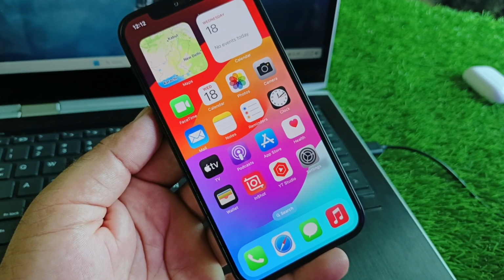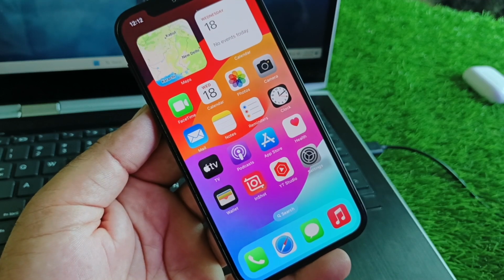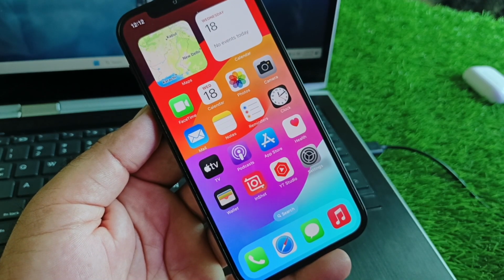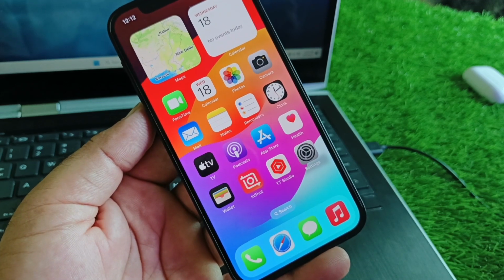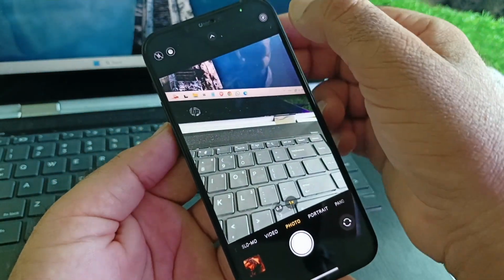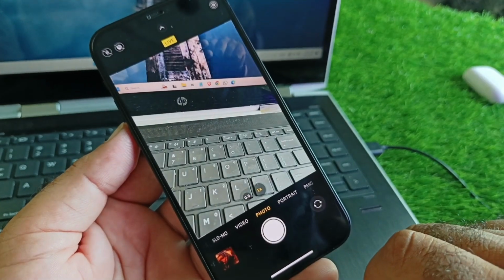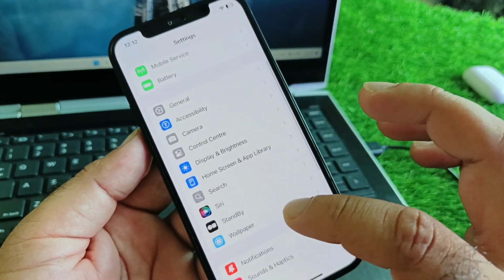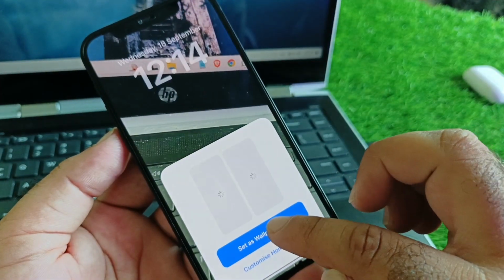How To Make Live Wallpaper For iPhone iOS 18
"Wondering how to make your own live wallpaper on iPhone with iOS 18? In this video, I'll show you a simple step-by-step guide on how to turn any Live Photo into a stunning live wallpaper for your iPhone's lock screen. Learn how to capture or choose the perfect Live Photo and easily set it as your wallpaper. Enjoy bringing your screen to life with iOS 18!